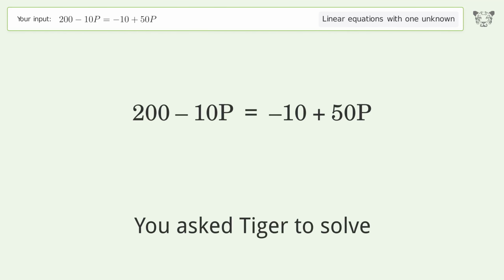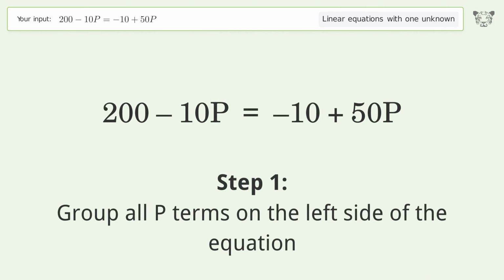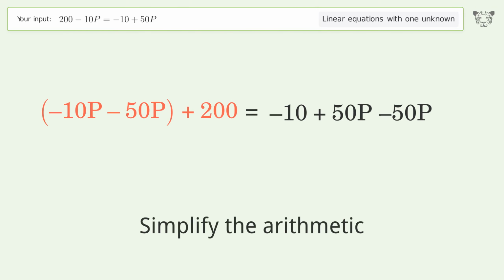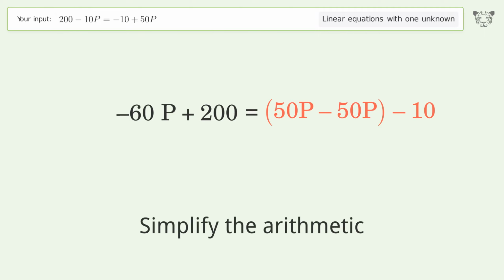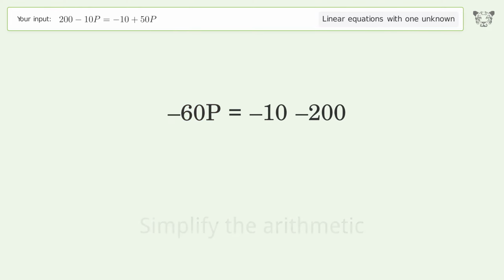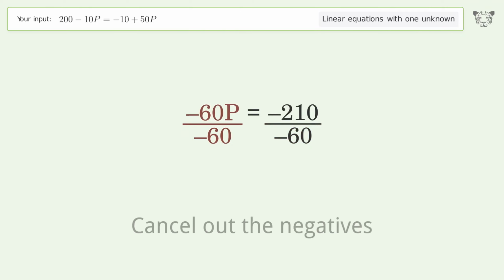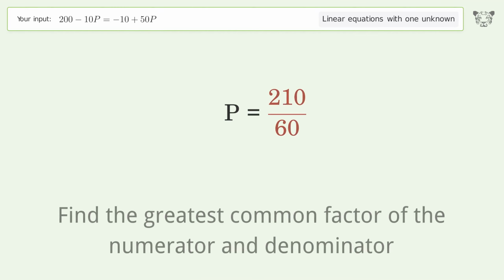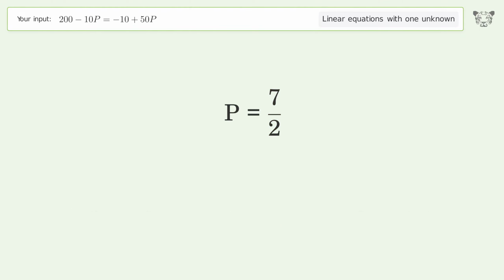Solve 200-10P=-10+50P: Linear Equation Video Solution | Tiger Algebra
Struggling with 200-10P=-10+50P? Watch our step-by-step video on Tiger Algebra to master this linear equation effortlessly.